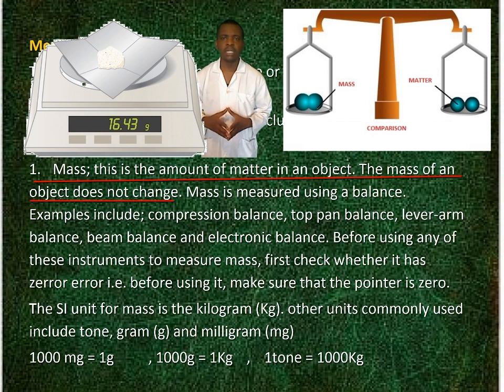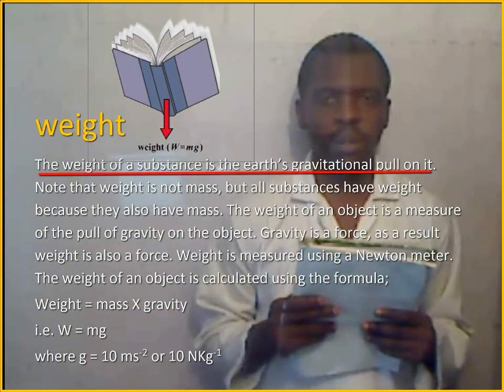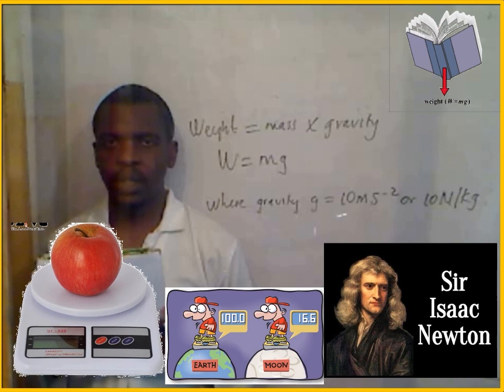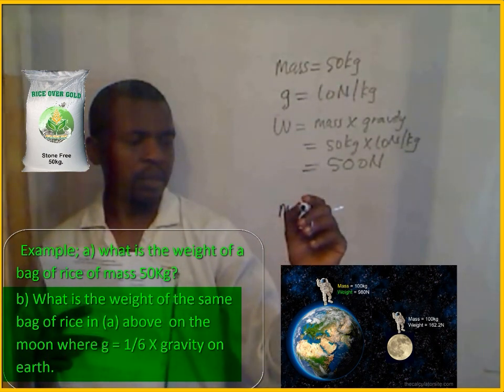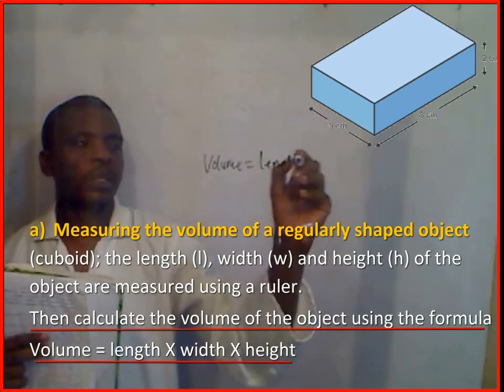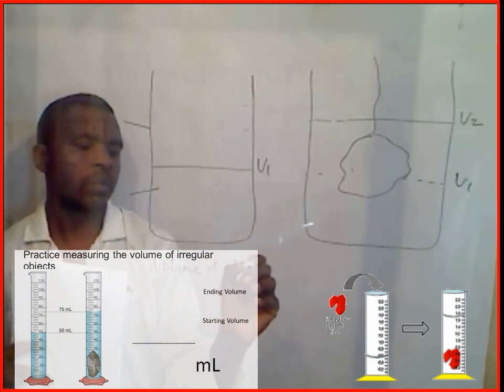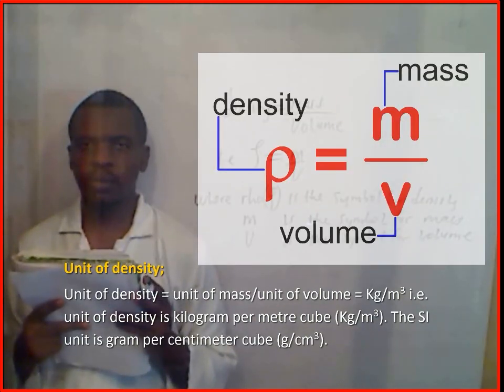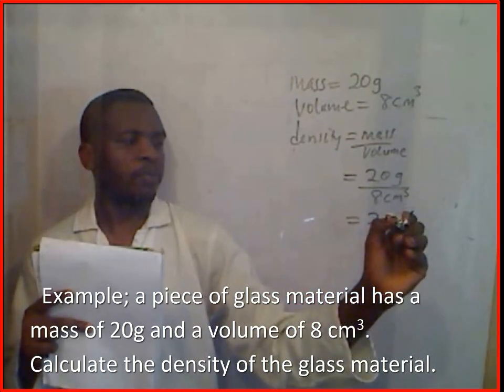measurements 🤓🤓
this video is about measurements; mass and weight